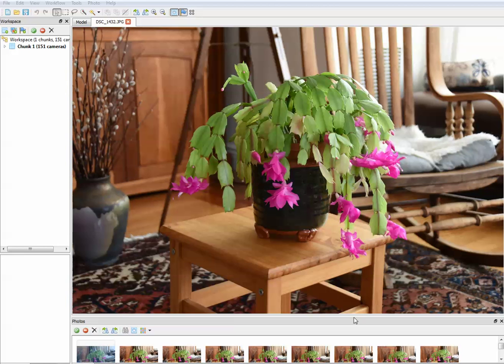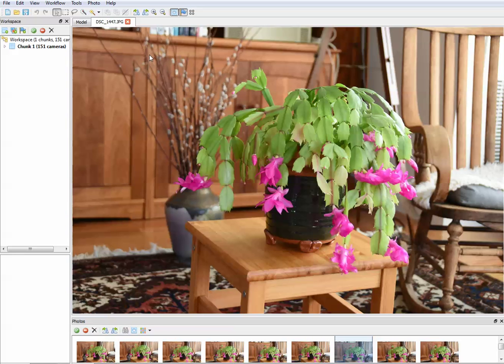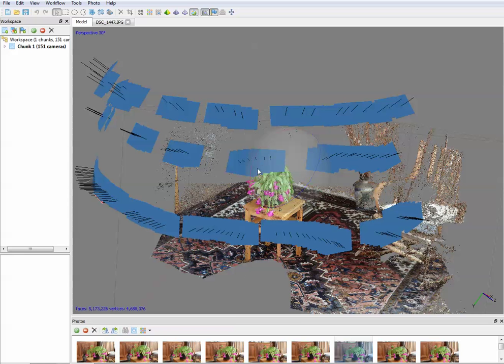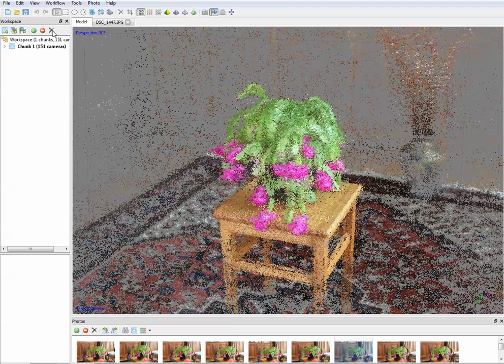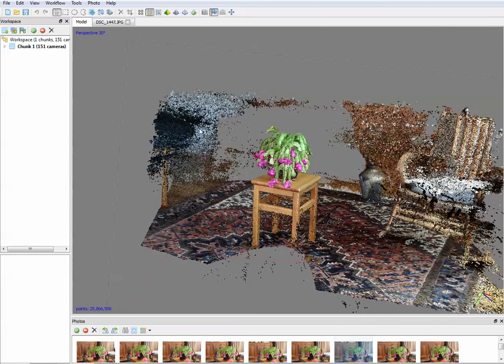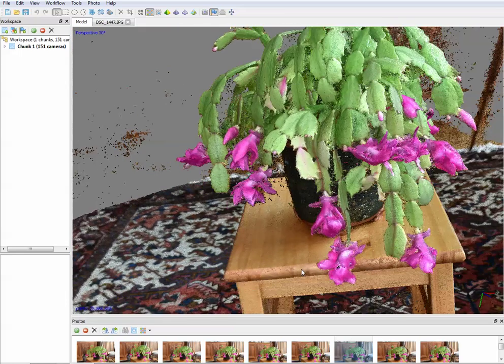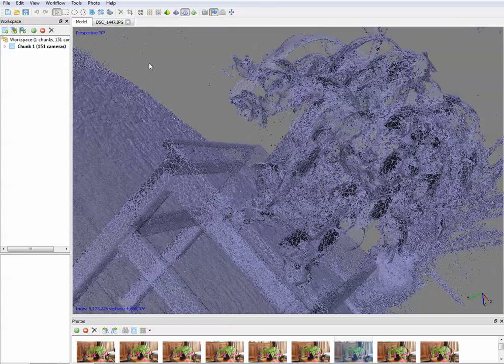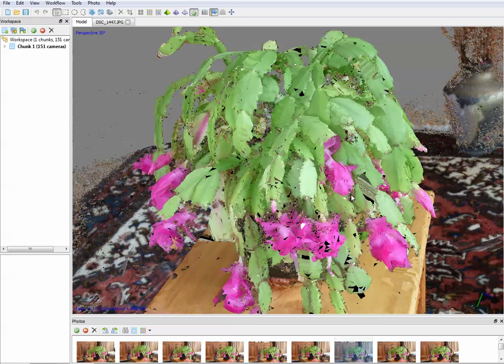Christmas cactus SFM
Using structure from motion software, a series of pictures of a christmas cactus is used to construct a 3D model.